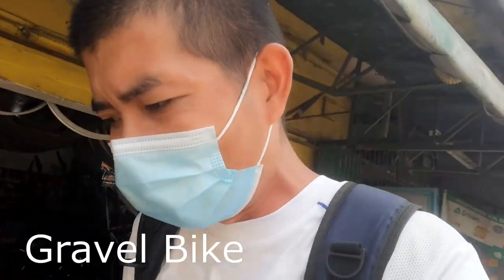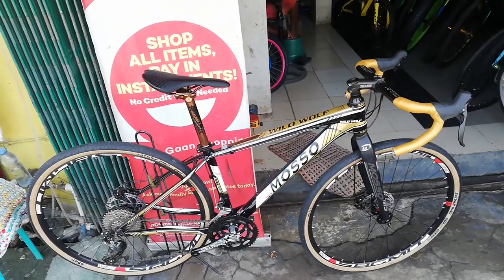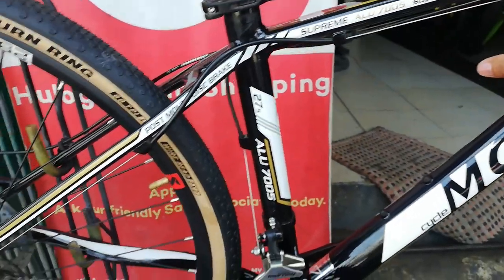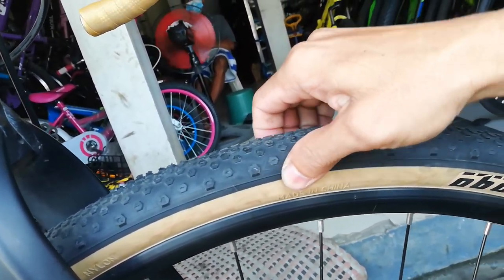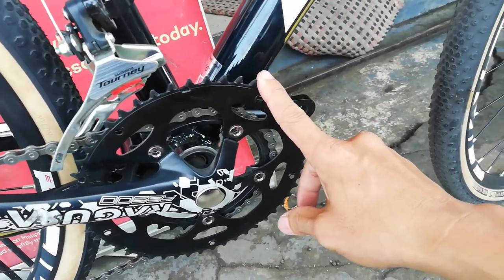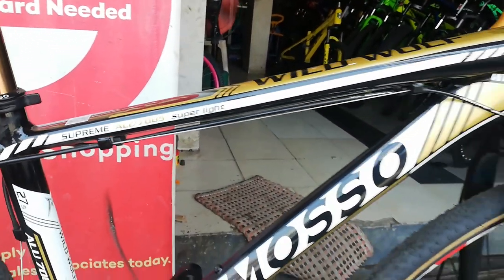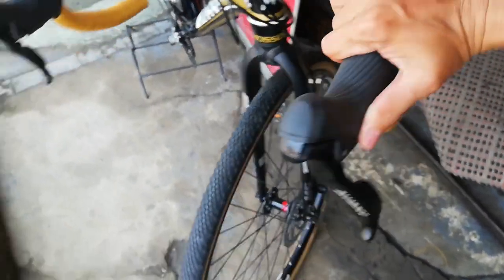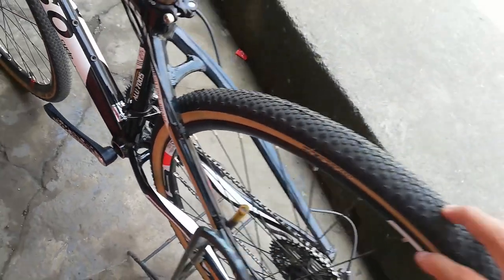Mosso Gravel Bike | Bike Check and Price Reveal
Address = Balagtag Bulacan in front of Jollibee near Public Market